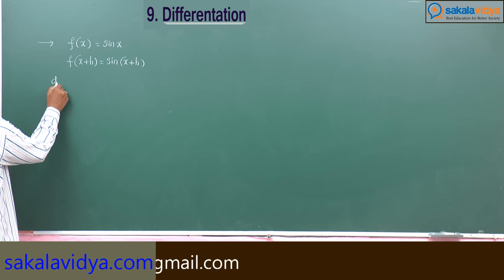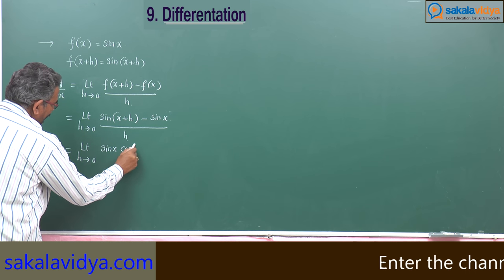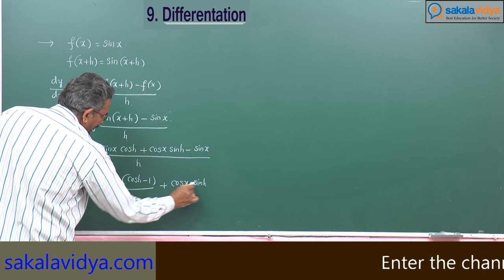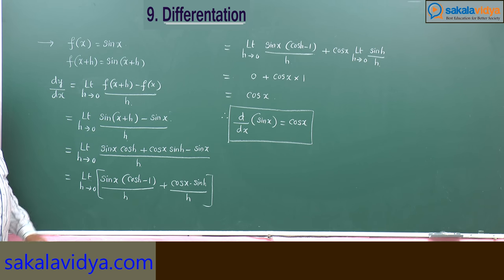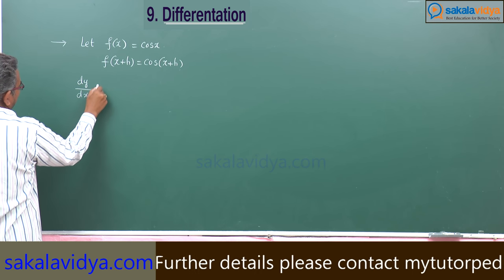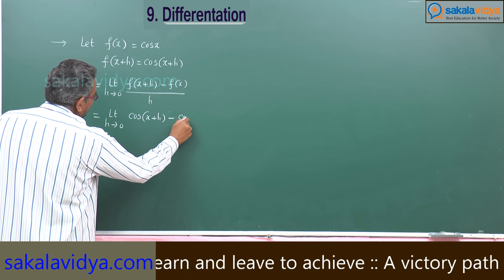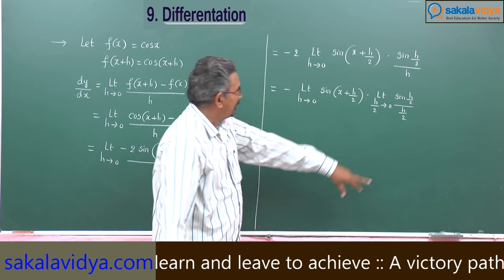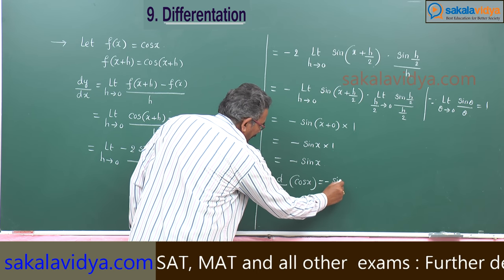DIFFERENTATION INTRODUCTION PART 4 | POLYTECHNIC 1ST YEAR | INTERMEDIATE